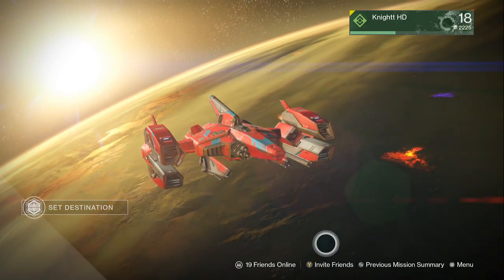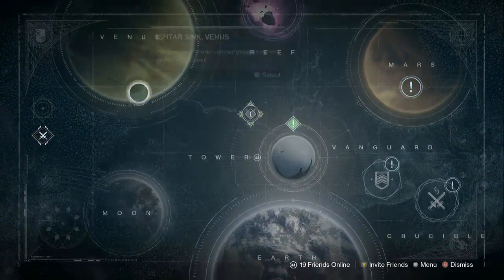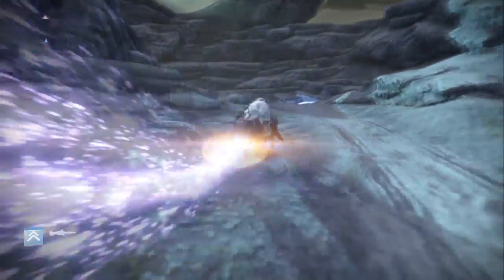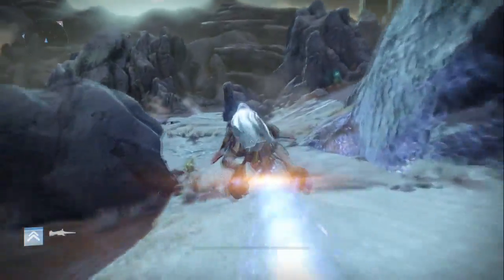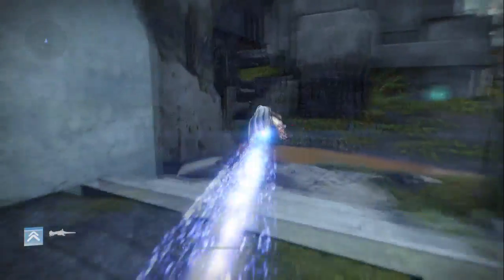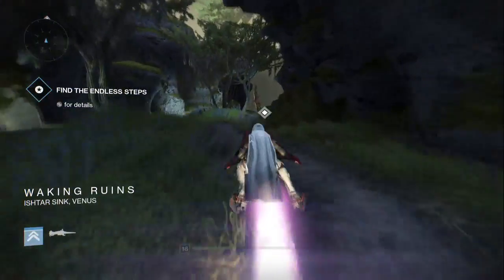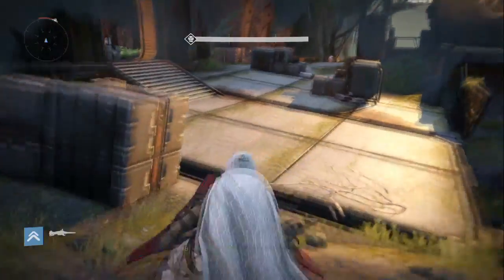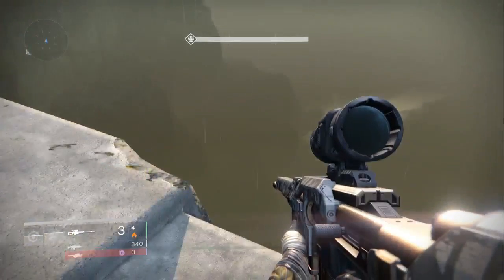Destiny: In Game DRAGONS ( Easter Egg )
Destiny: In Game DRAGONS ( Easter Egg ) s awesome so I hope you enjoy and as always dont forget to like the video if you enjoyed, comment your thoughts below and subscribe for more byyeeee

➞*Wanna Get Partnered Right Now? Its Easy* -
Have any questions? then let me know on...

LOVE YOU GUYS AND GALS, FROM YOU'R KNIGHT IN SHINING ARMOR =)